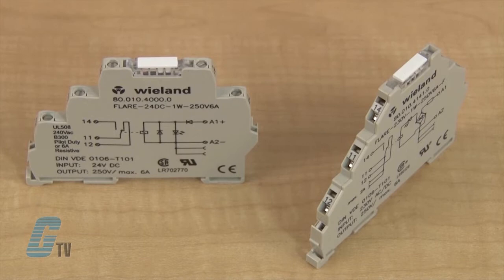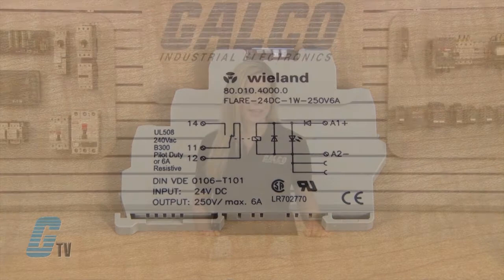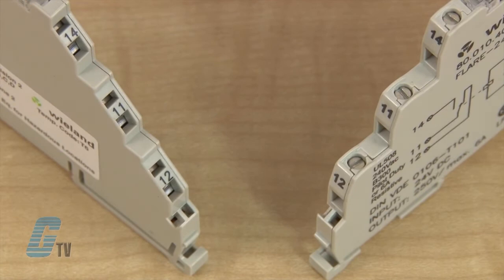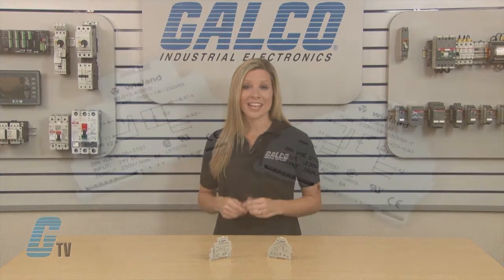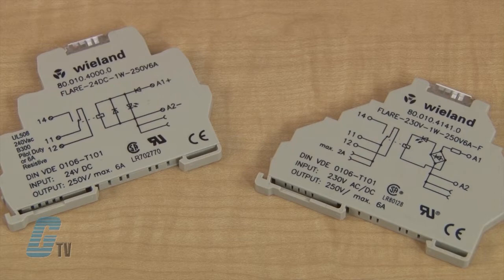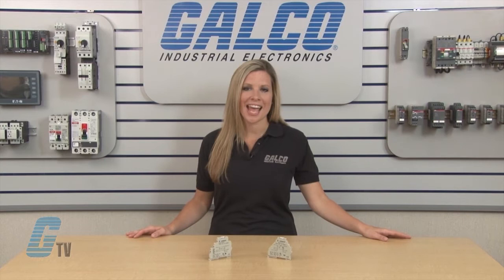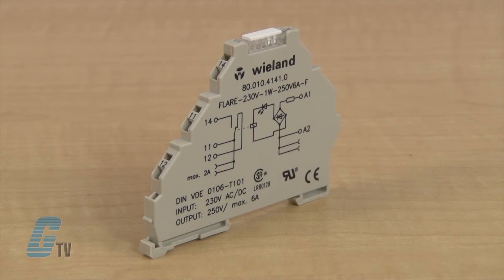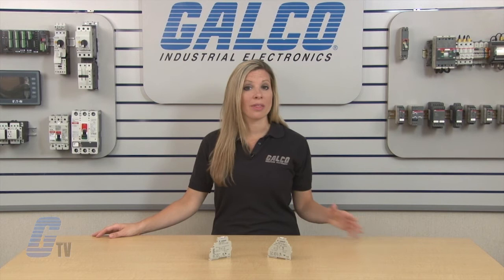Wieland Flare Series General Purpose Relays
Wieland Flare Series General Purpose Relays presented by Katie Rydzewski for Galco TV.

FLARE Series Features:
-    Safe galvanic separation
-    Pluggable and compact solutions
-    Mounts directly onto a 35-mm DIN rail
-    Optional gold-plated contacts
-    Screw clamp and tension spring
-    Display and EMI suppression modules
-    Also suitable for railway applications acc. to EN 50155